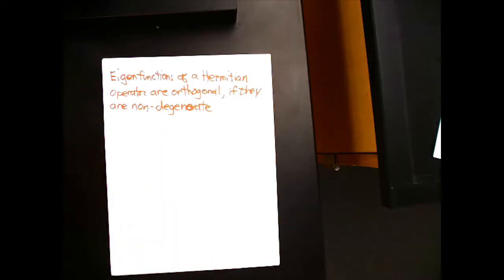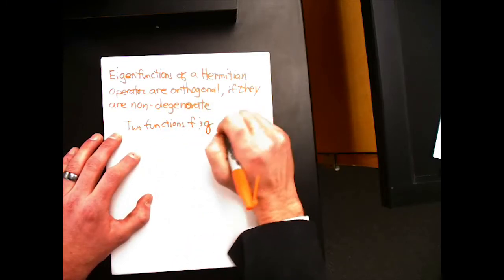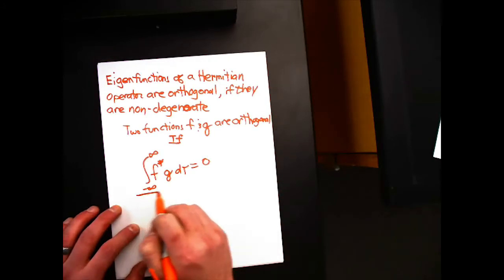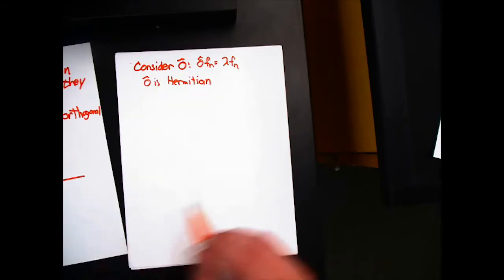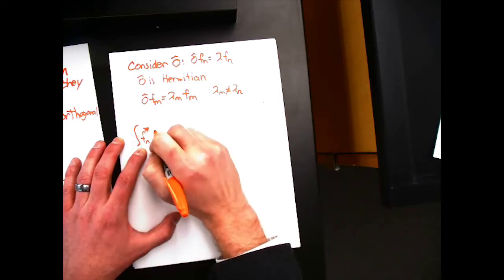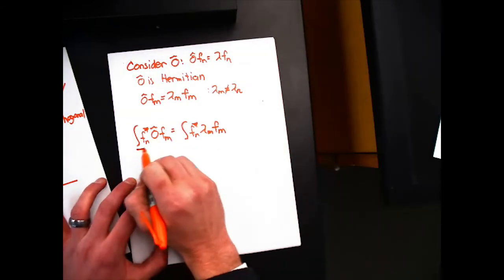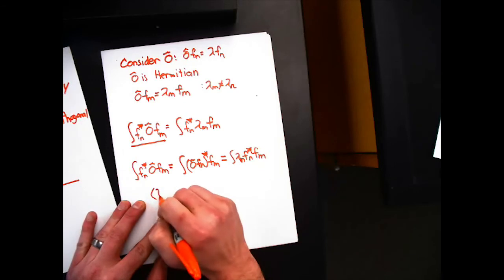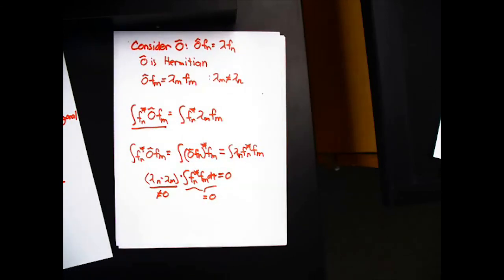Non Degenerate Eigenfunctions of Hermitian Operators are Orthogonal